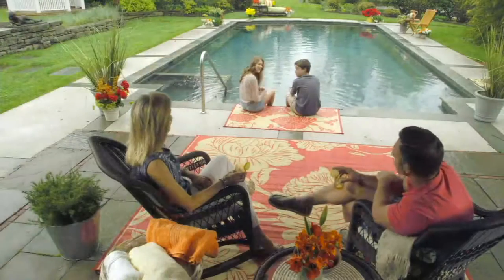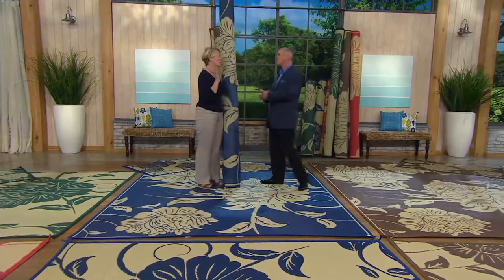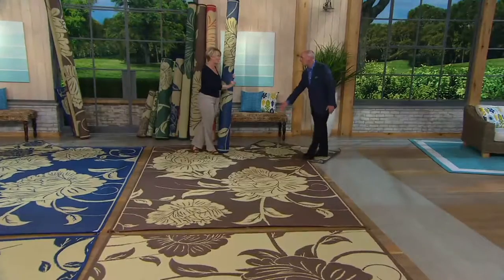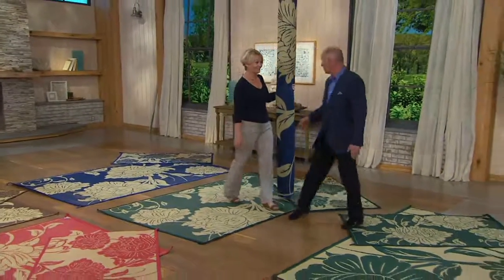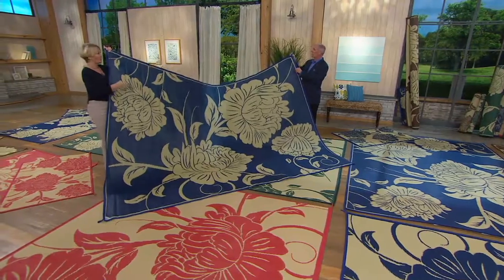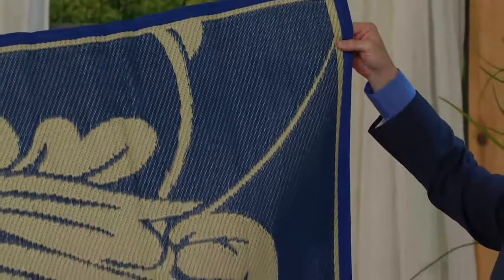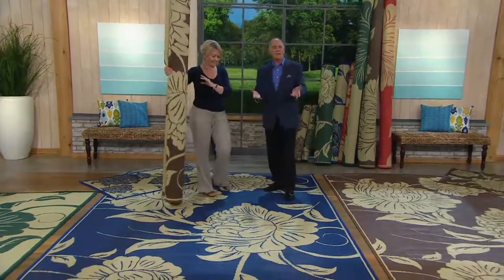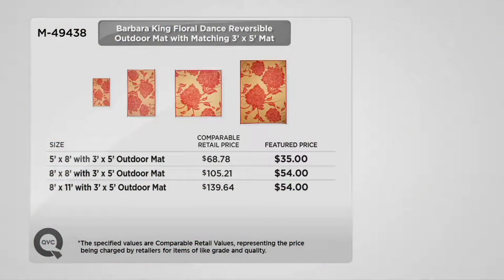Barbara King Floral Dance Reversible Outdoor Mat w/ Matching 3x5Mat on QVC